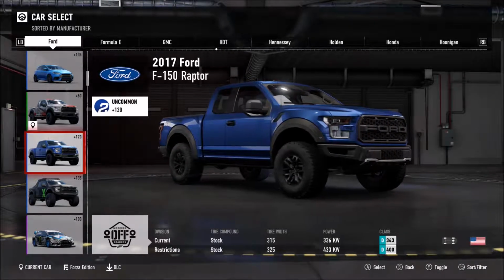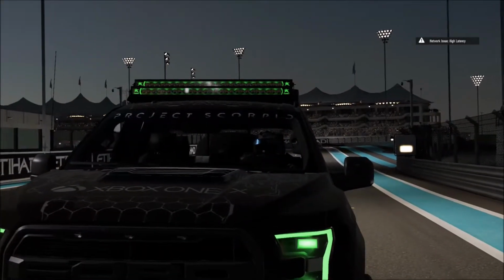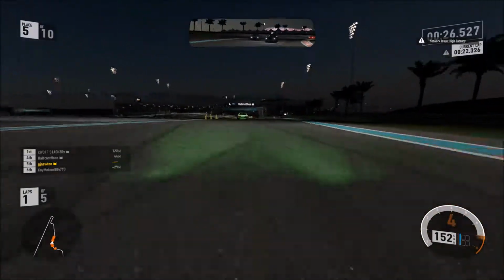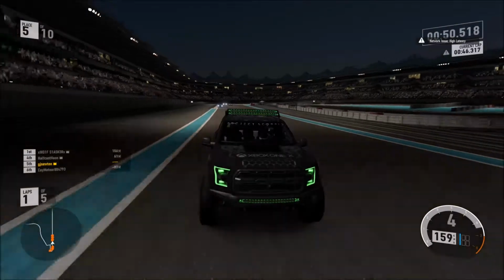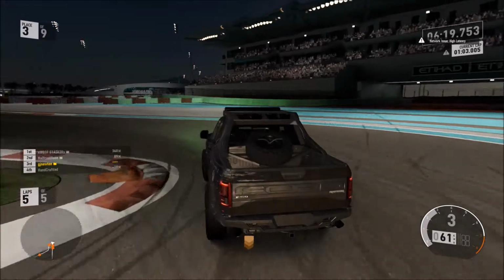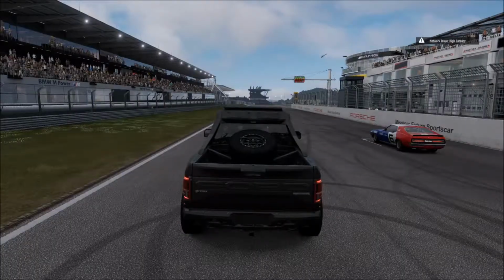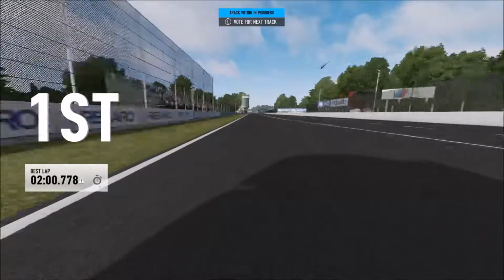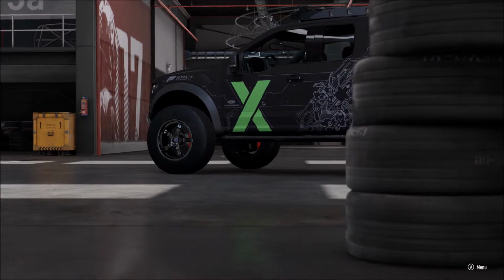Forza Motorsport 7 - Can I survive Monza?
Today's Useless Car Challenge in Forza 7 features the Ford F-150 Raptor Project Scorpio Edition (not banned in public hoppers).  Later in the video, we go to Monza. Can this truck survive?

I apologise for the sound being out of sync in places.

Xbox gamertag: gjnewton